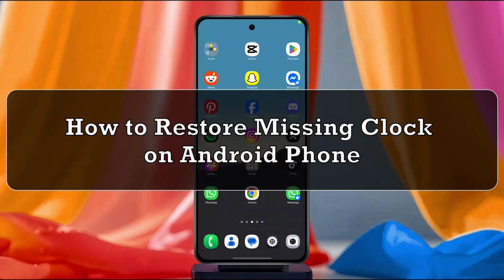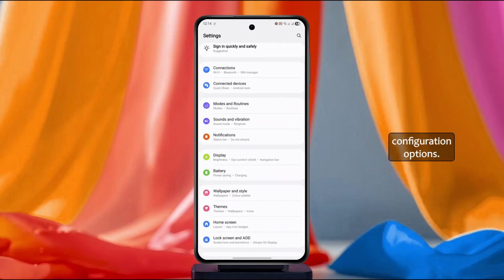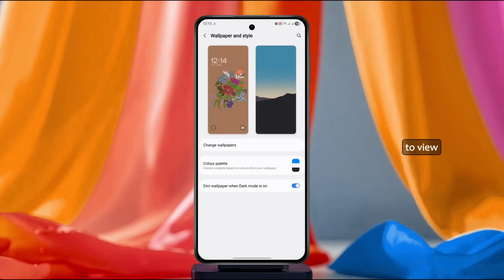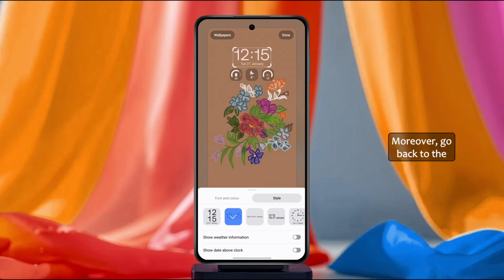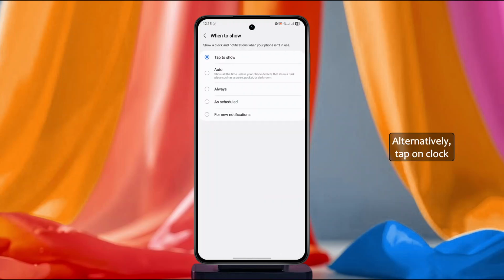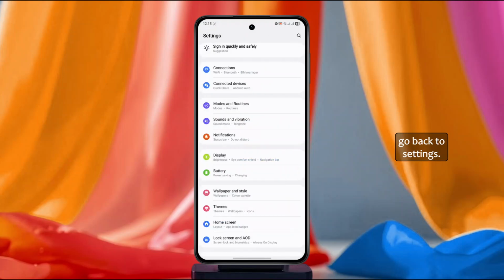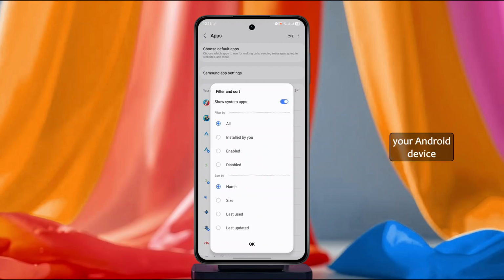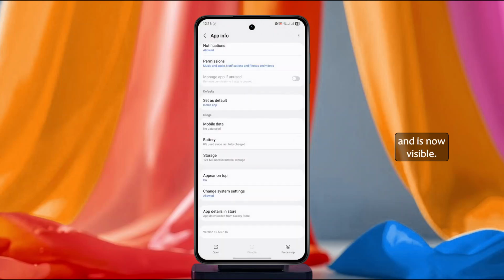How to Restore Missing Clock on Android Phone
How to Restore Missing Clock on Android Phone (2026)!
Is the clock missing from your Android phone’s home screen or status bar? This video will guide you through the simple steps to restore the missing clock on your Android device quickly and easily. Whether you’re asking, “How do I get my clock back on Android?” or need help with Android settings, this tutorial has you covered. Learn how to fix your home screen, status bar, and widgets so your clock is always visible. Watch now to restore the missing clock on your Android phone today!

Timestamps:

00:00 How to Restore Missing Clock on Android Phone
00:10 How Do I Get My Clock Back on Android?